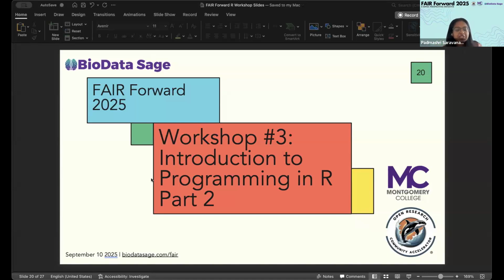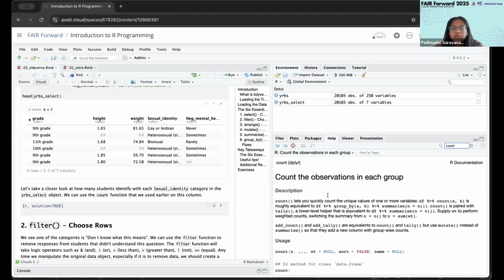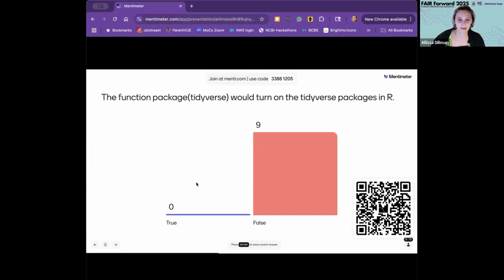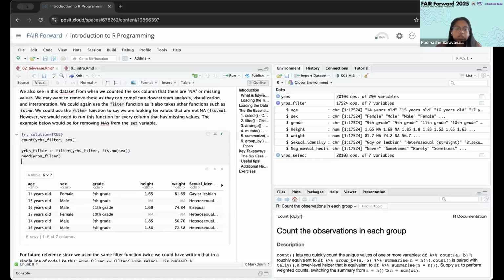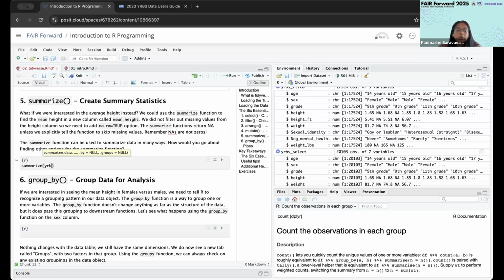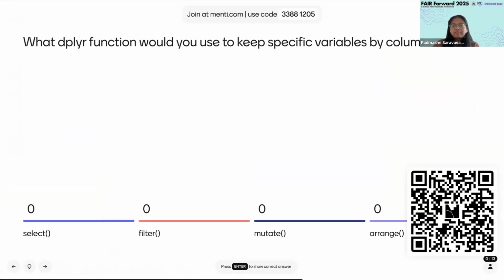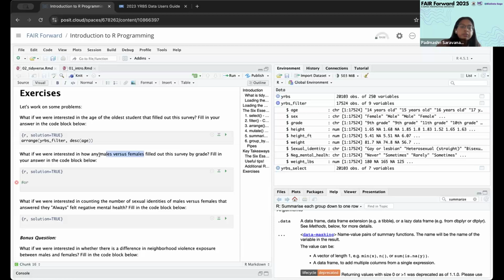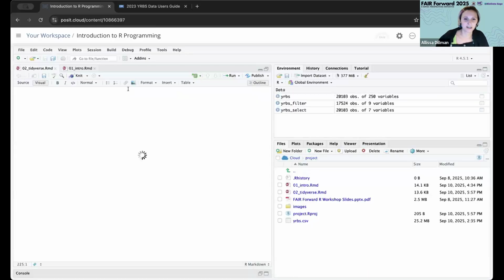Introduction to R programming Day 2